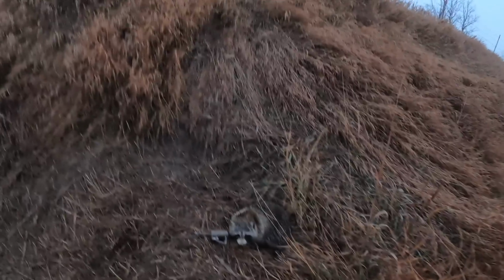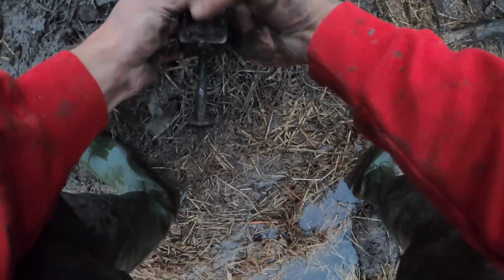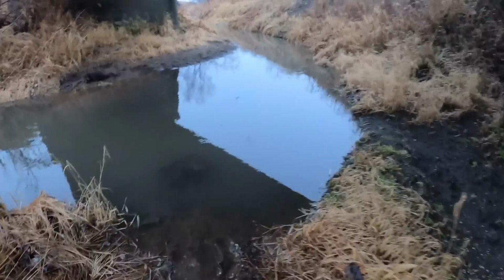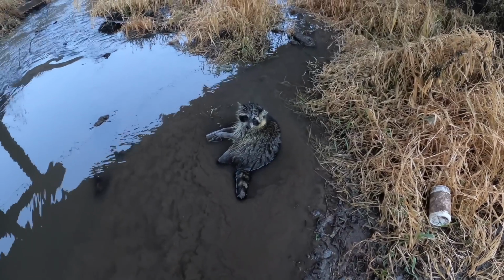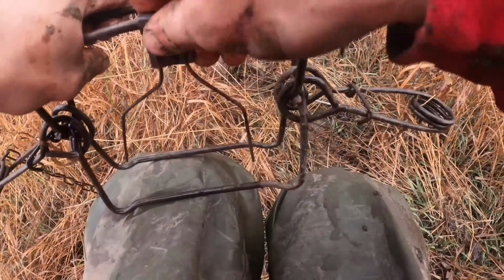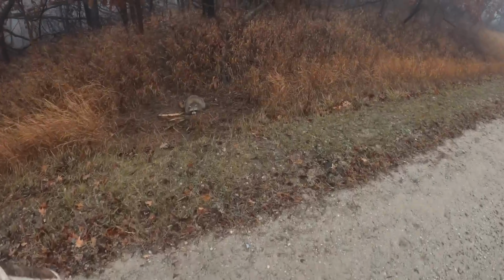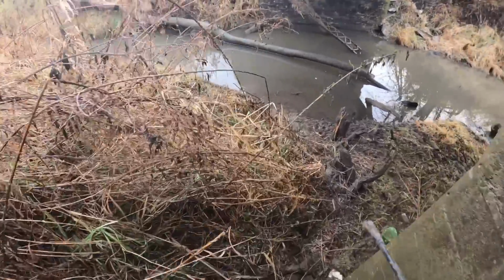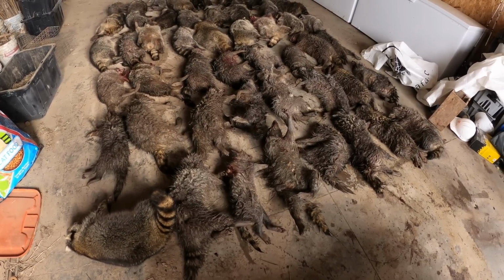Mud Balls- 49 Raccoon good day!